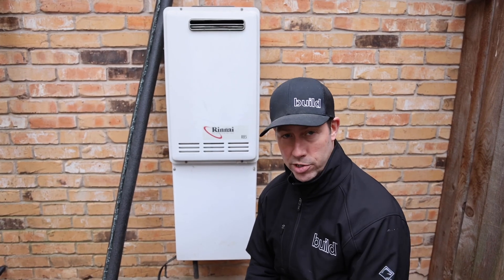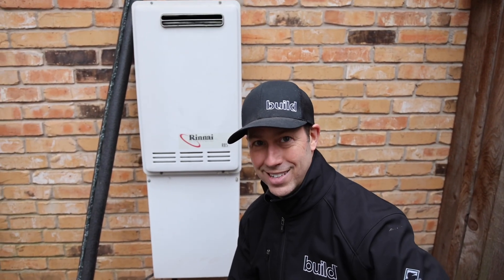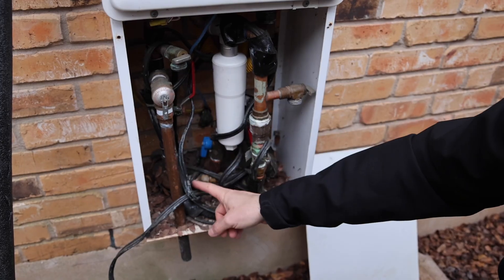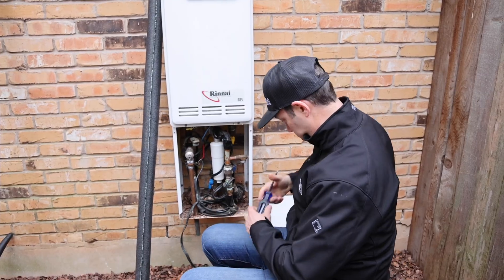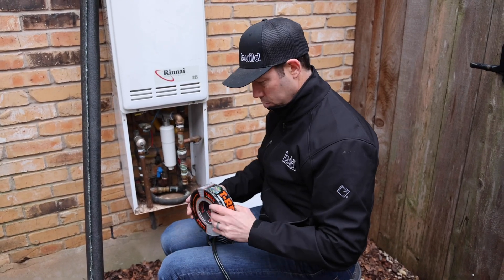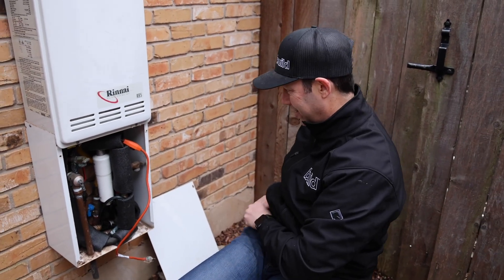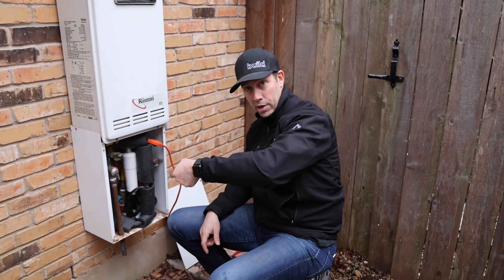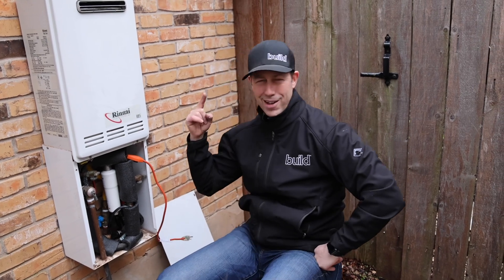$30 and 30 Minutes - Tankless Water Heater Freeze Prevention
If you live in the South there is a good chance your Exterior Mounted Tankless is vulnerable in Freezing weather!  I’ll show you have to prevent issues and how to thaw it if you were to get frozen.
Heat Tape
TRex Tape
Pipe Insulation